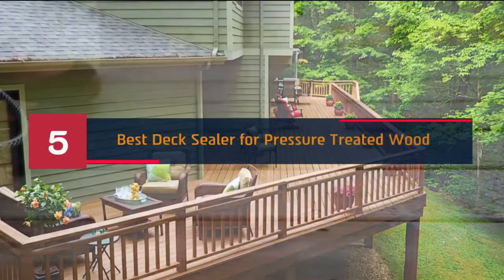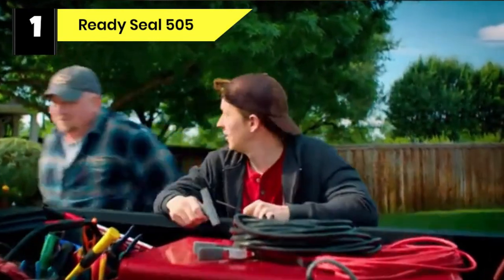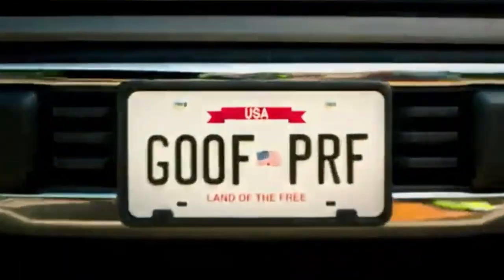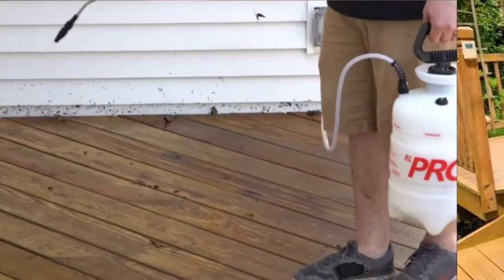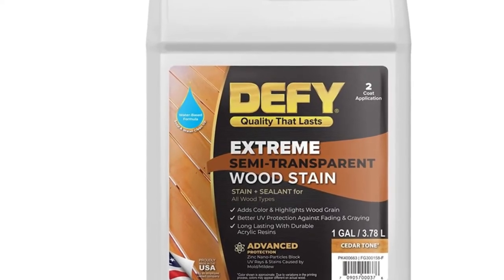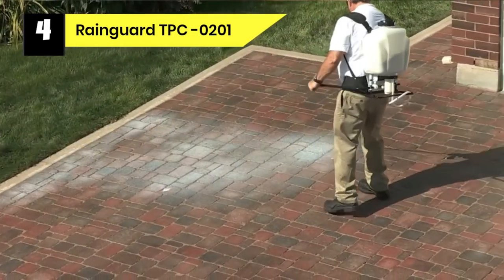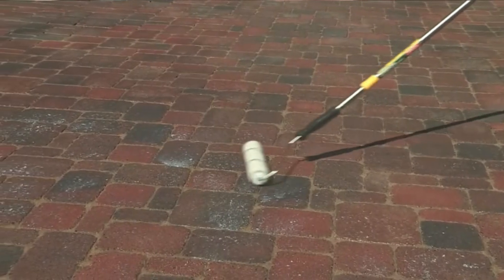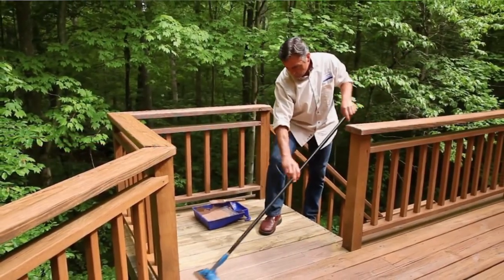Best Deck Sealer for Pressure Treated Wood On 2024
Are you thinking of buying the  Best Deck Sealer for Pressure Treated Wood? Then the video will let you know what is the Best Deck Sealer for Pressure Treated Wood on the market right now.

Others🚀
👉1 – Ready Seal 505
👉2 – SaverSystems ‎300573
👉3 – DEFY 300158
👉4 – Rainguard TPC -0201
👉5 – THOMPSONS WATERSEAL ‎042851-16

Our expert teams have done rigorous research on existing products. Plus, spending hundreds of hours on the market and eventually brought these top-notch 5 Best Deck Sealers for Pressure Treated Wood.

Initially, they have worked with tons of traditional Best Deck Sealers for Pressure Treated Wood. However, finally, they narrow down the list to the five top-notch products by considering the design, features, usability, and overall performance.

To provide you the Best Deck Sealer for Pressure Treated Wood, our team never forgets to check the record of the manufacturers. That’s how we have chosen the Best Deck Sealer for Pressure Treated Wood that you can rely on. Let’s dive into the video reviews to get your best-desired products.

Toolz Guru is a participant in the eBay Partner Network (EPN)Program, an affiliate advertising program designed to provide a means for sites to earn advertising fees by advertising and linking to eBay.

Top-5_Best_Deck_Sealer_for_Pressure_Treated_Wood